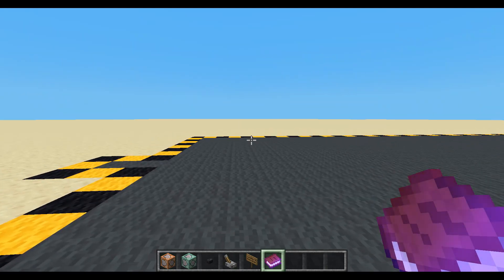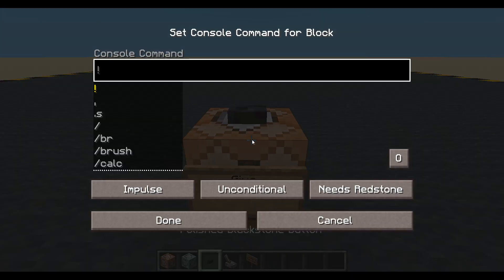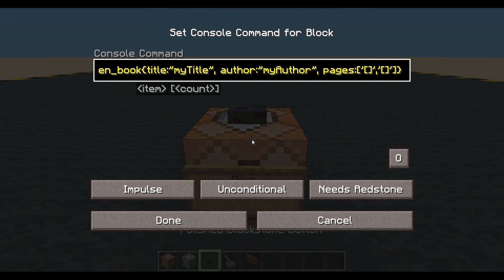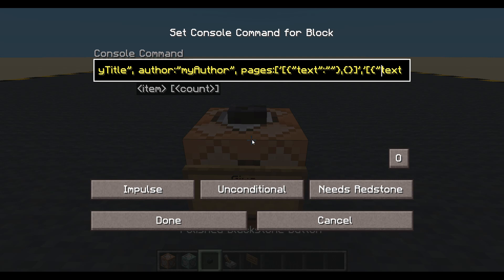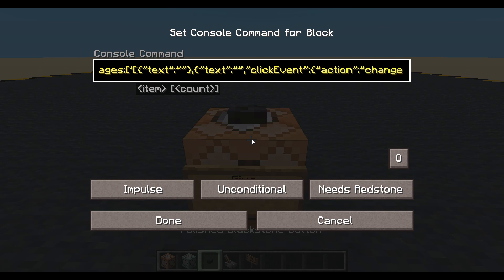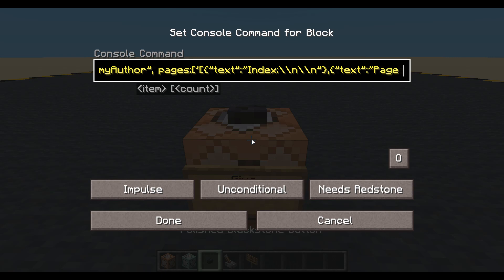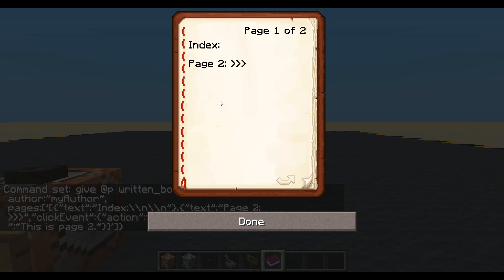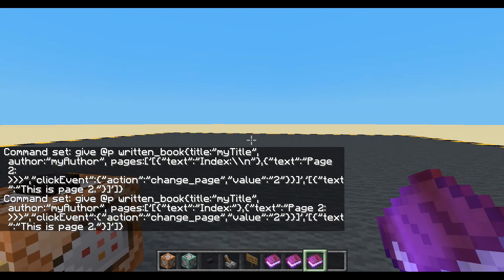274: Book with an interactive index. [Minecraft Map Making]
Ep274: Using the change_page clickEvent in a book to add an index so people can jump between pages quickly.

Version: 1.19

Commands used:

Give:
IUN: give @p written_book{title:"myTitle", author:"myAuthor", pages:['[{"text":"Index:\\n\\n"},{"text":"Page 2: ...","clickEvent":{"action":"change_page","value":"2"}}]','[{"text":"This is Page 2"}]']}